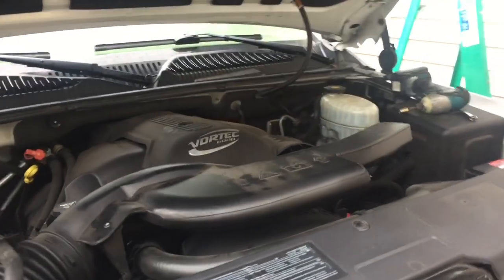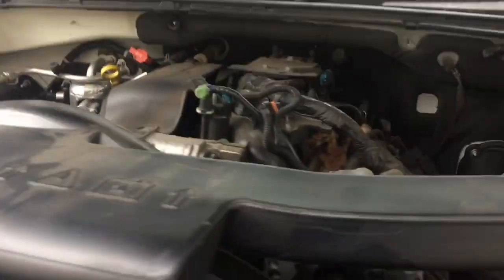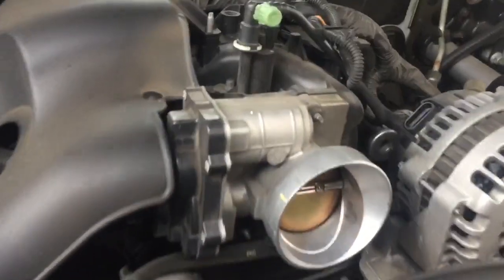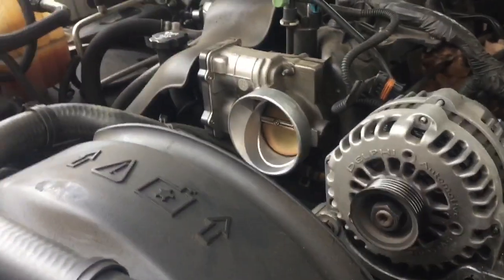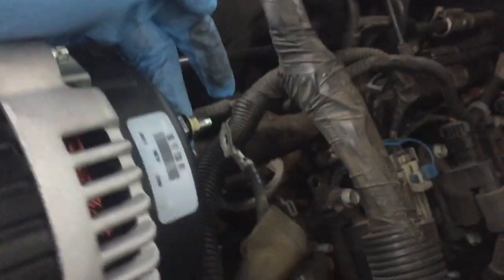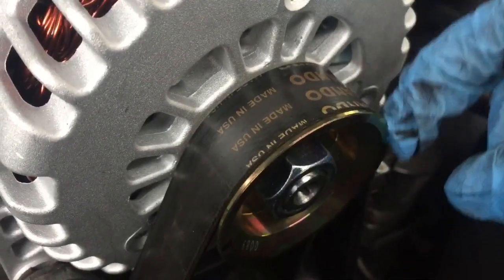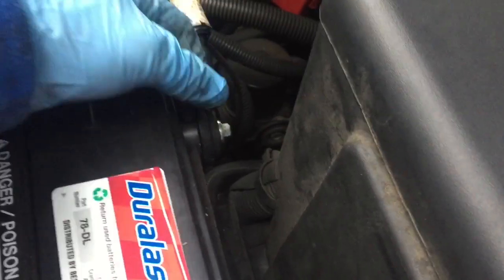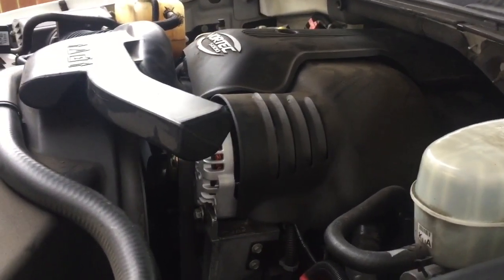How to remove/install alternator on 2003 GMC Denali, Tahoe, Escalade Suburban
Here is a brief video to guide anyone needing help in replacing their alternator for their GMC or Chevrolet with the 6.0 Liter Engine.